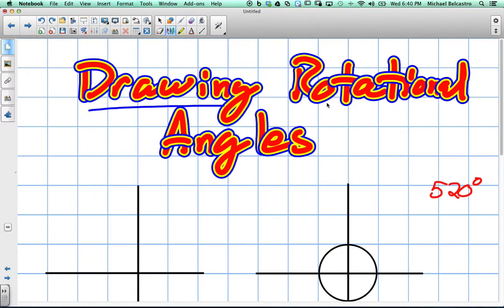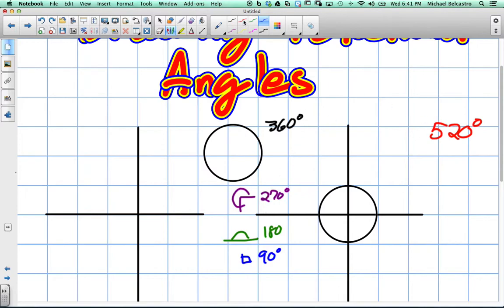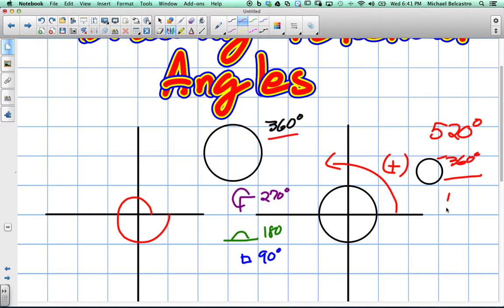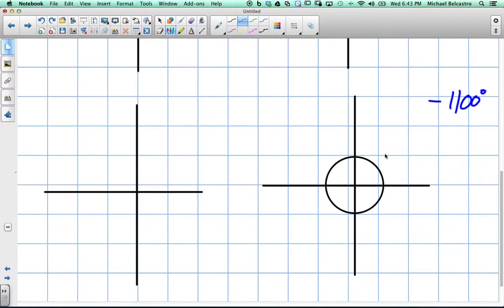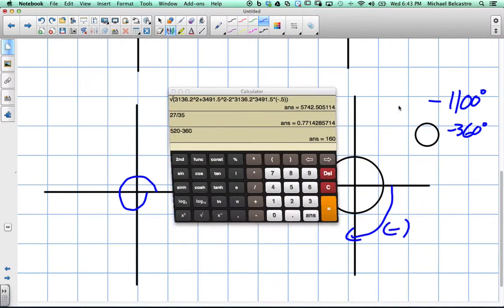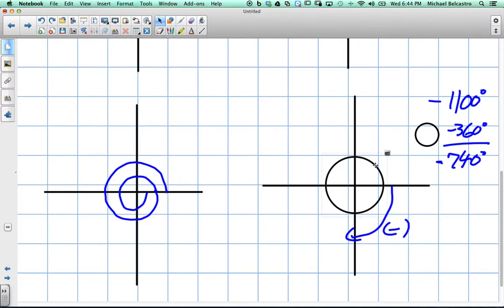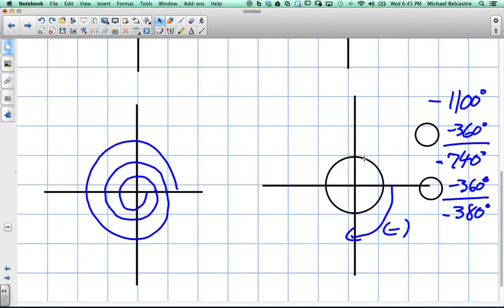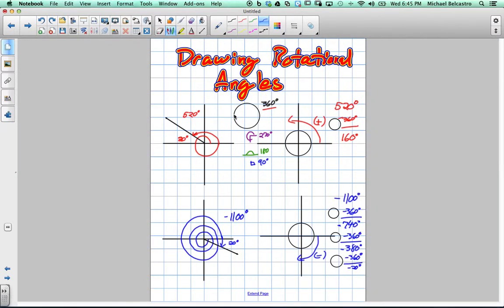Drawing Rotational Angles Grade 11 Univeristy Lesson 3 7 5 14 14